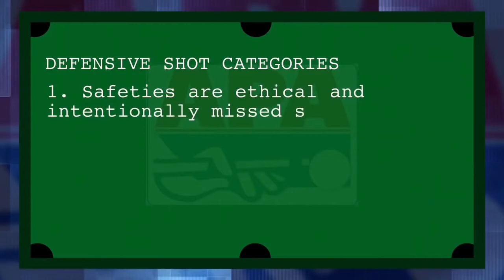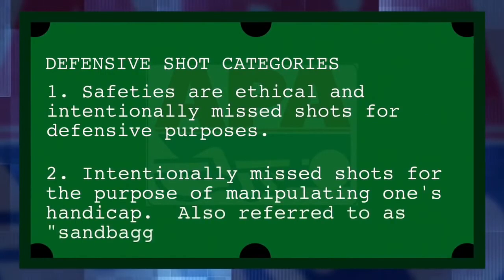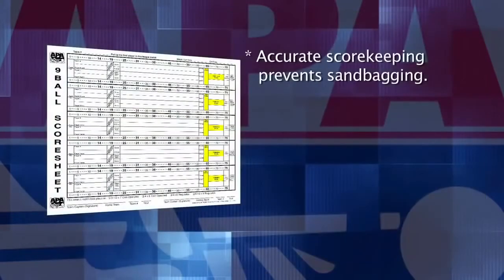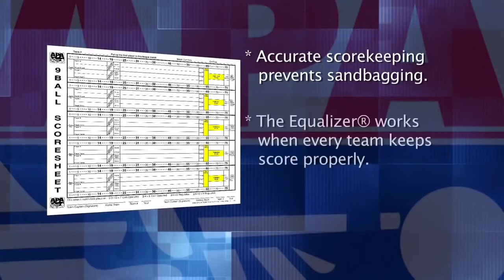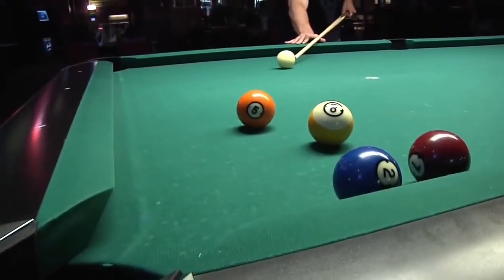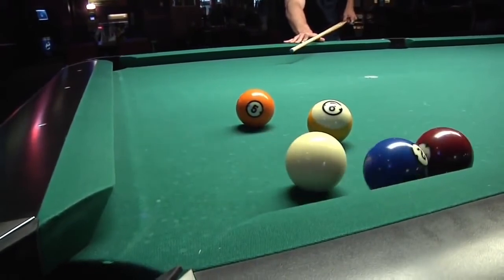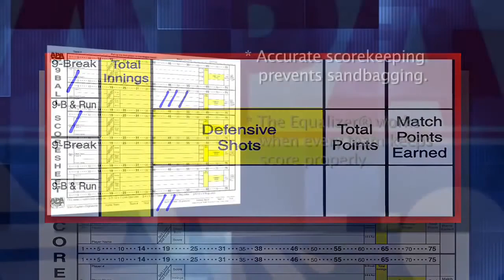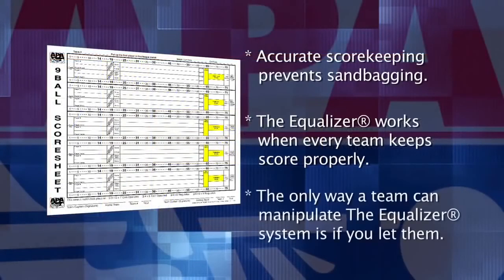How to Keep Score 9-Ball - #8 - Defensive Shots Block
In this short video on 9-Ball scorekeeping in APA Leagues we discuss the defensive shots block.